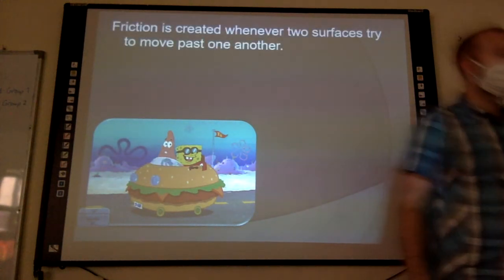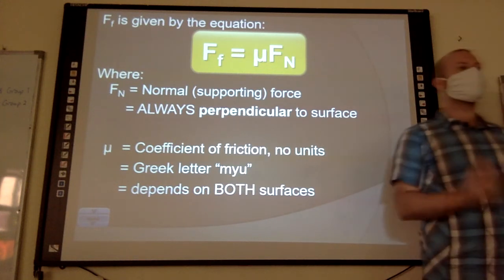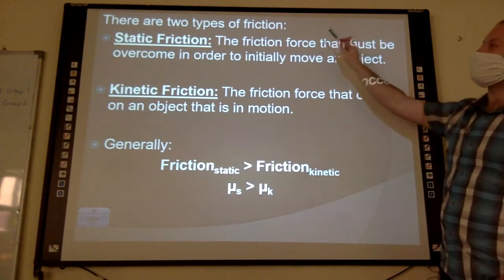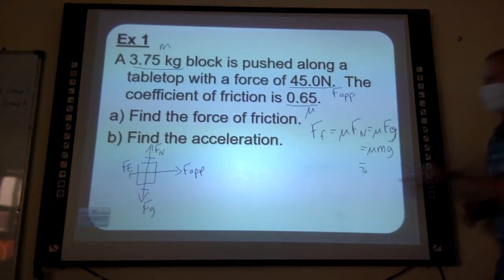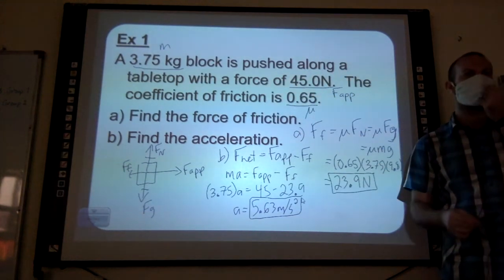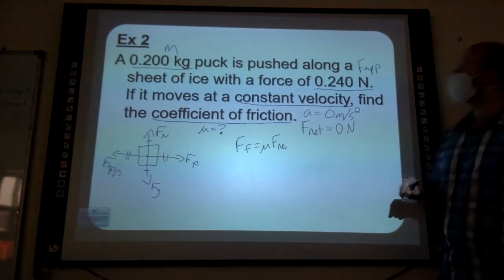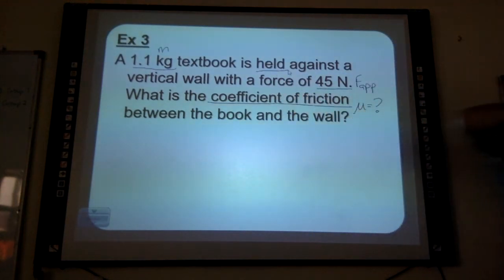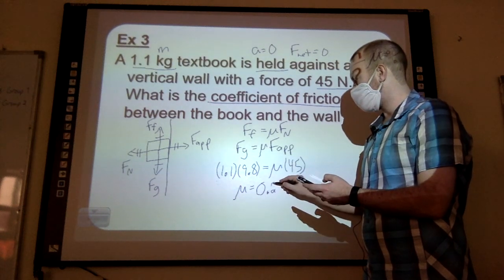Physics 11 - Force of Friction (Live Lesson)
Lesson from March 2, 2021 about force of friction and coefficient of friction.